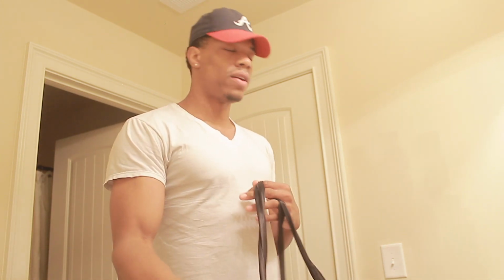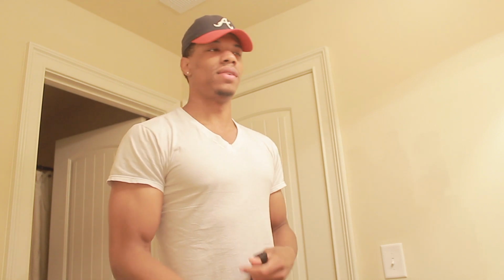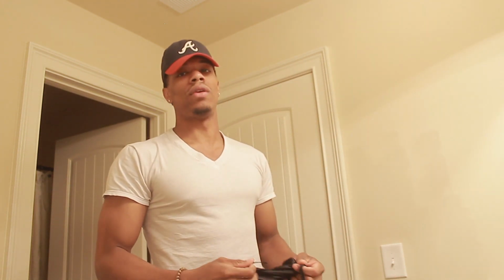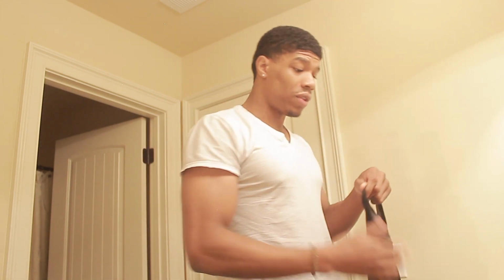How to wear a Durag more effectively for 180 waves - A wavy vlogmas 9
LINK TO BRUSHES
LINK TO DURAGS
This video is about what to do after a 180 fresh cut